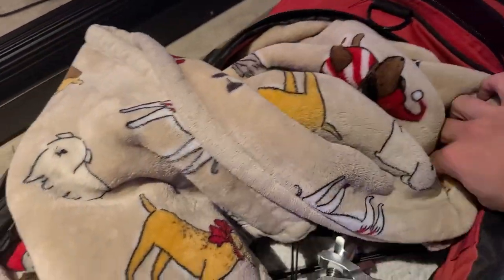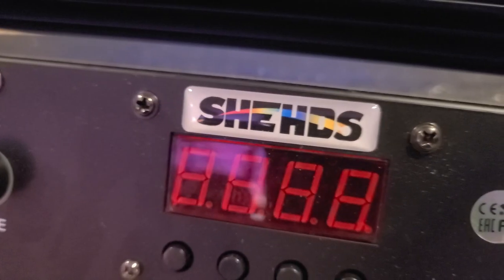Mo' Gear, Mo' Cases! - Outdoor Wedding Band (water included) | Another Gig Vlog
This time around we are outdoors and we have more stuff! Check out the outdoor setup for "Diamonds and Lead" at a bachelor / bachelorette party on private property. We had a blast before the storms hit.

Amazon Hard Case